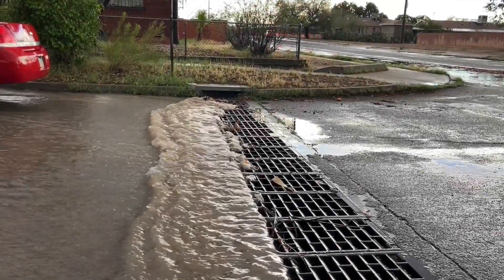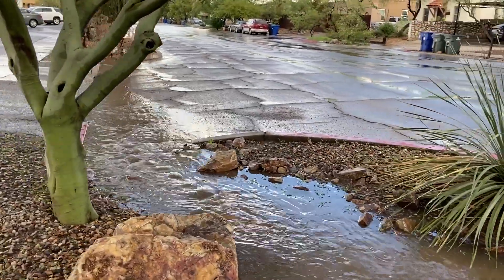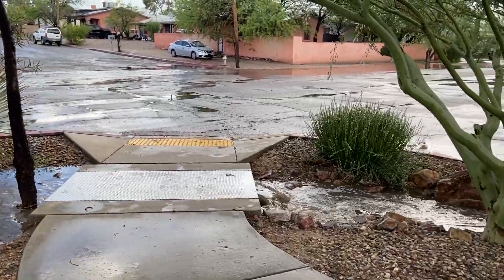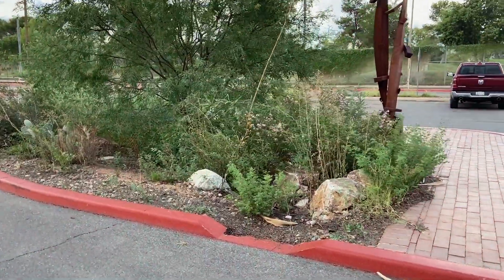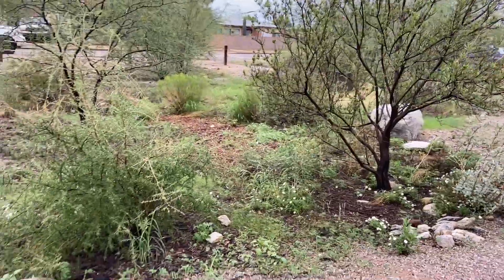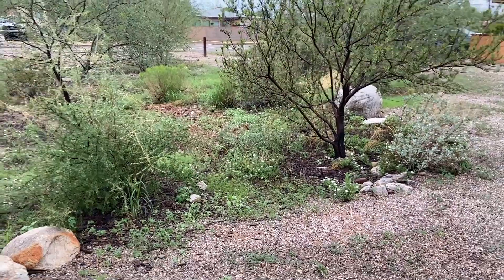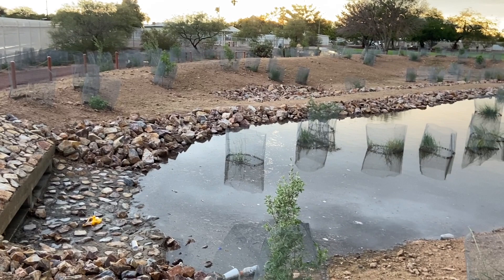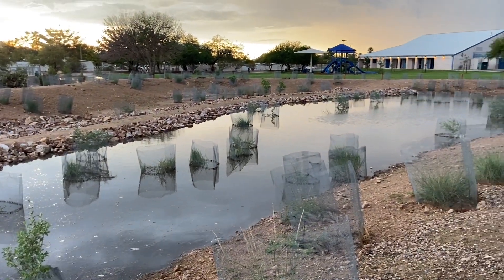Storm to Shade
Learn how Storm to Shade is utilizing stormwater to green urban landscapes, making our city greener, cooler and more climate resilient.